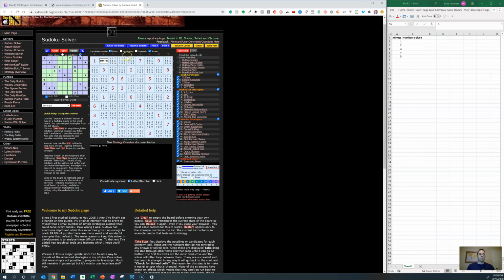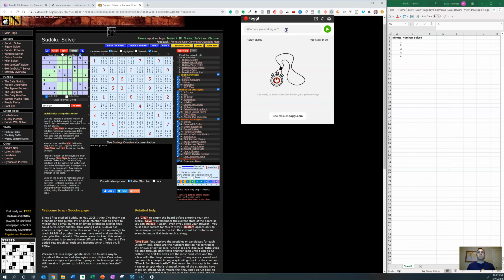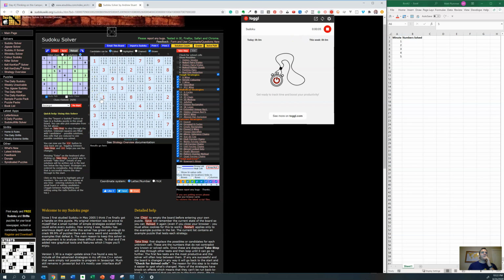Willpower Workout 4: Explore Your Limits Challenge (Staying Strong Without Progress)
In Willpower Workout 4, I tackle the world's hardest Soduku puzzle with a few extra rules. This workout teaches me some important lessons about staying strong and productive even when I'm not seeing visible signs of progress. This is critical for any entrepreneur or leader.

This is day 4 of the Explore Your Limits Challenge designed to increase our ability to do hard things. The most important things you'll do in life will be hard, so you'll need willpower to do them.

The modernization of society has made it more and more convenient, such that our willpower levels, as a collective, are declining. To reverse this, we invite you to join the Challenge